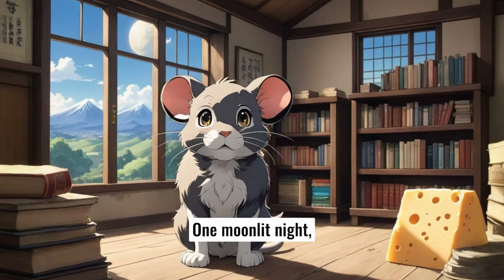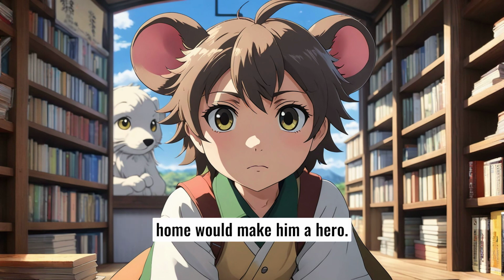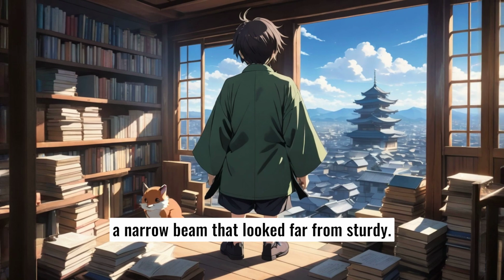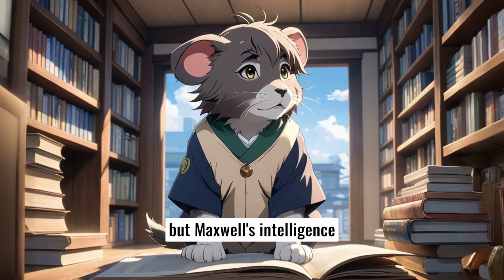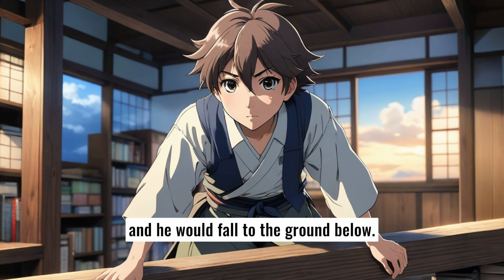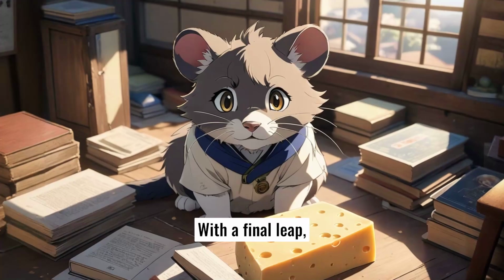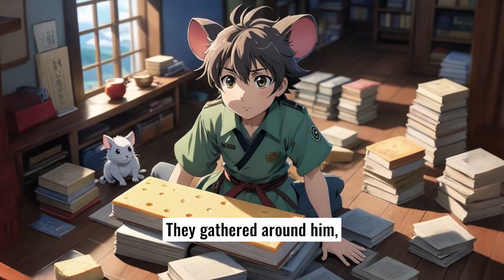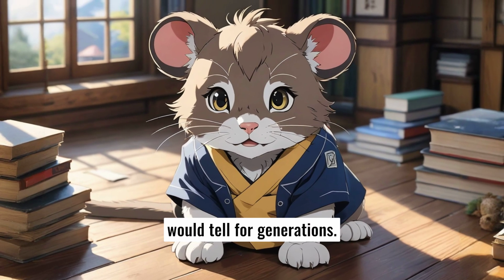Maxwell the Brave Hero of the Attic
In an old attic, a clever mouse named Maxwell embarks on a daring quest to retrieve a giant chunk of cheese.
Facing three formidable obstacles—a spring-loaded trap, a maze of books, and a precarious beam—Maxwell uses his intelligence and bravery to navigate each challenge.
His successful return with the cheese earns him admiration from his family, establishing him as a hero and a symbol of determination for generations to come.

what does top youtube search terms mean; best youtube search terms; trending youtube search terms; youtube search term analytics; youtube search terms analytics; most searched terms youtube
youtube most searched terms; most searched term on youtube; most searched youtube terms